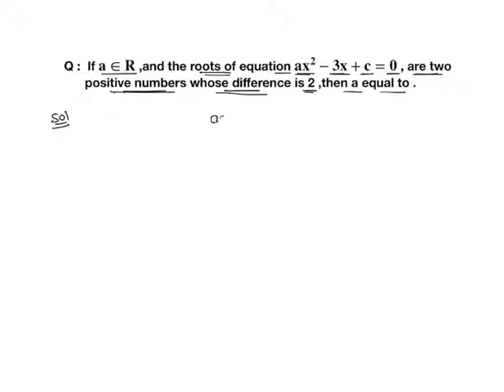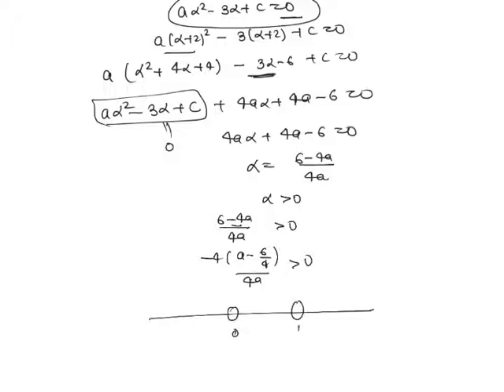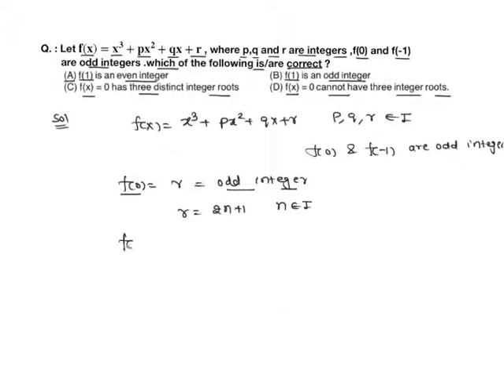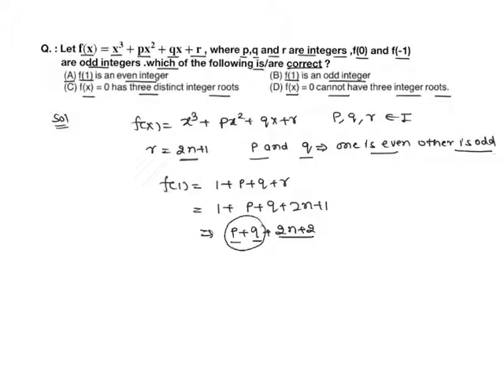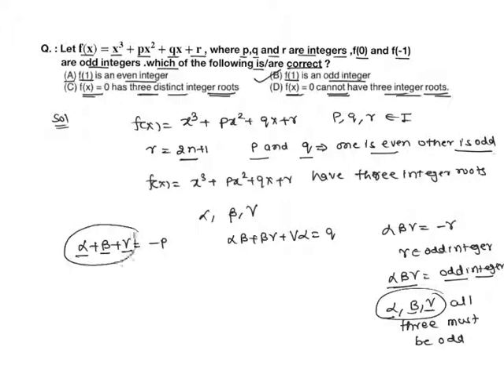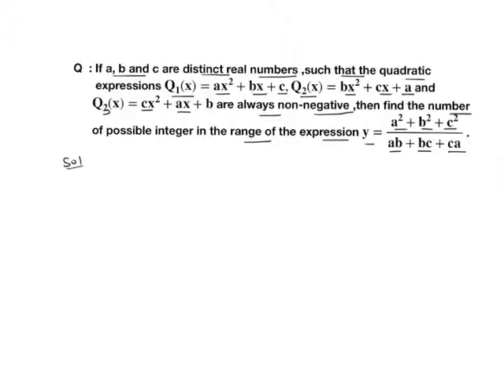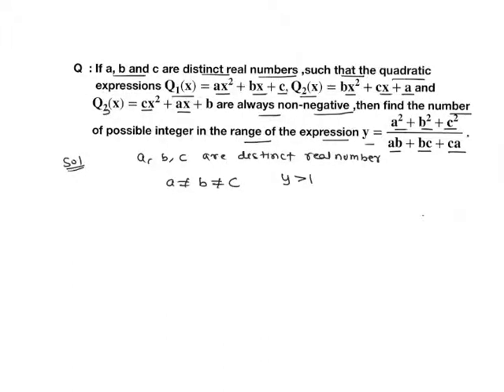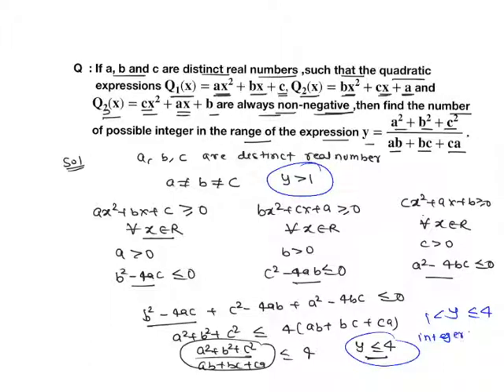quadratic problem 5,6,7 by Atul Sharma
Q :  If  a belongds to R ,and the roots of equation  , are two ax^2-3x+c=0  positive numbers whose difference is 2 ,then a equal to .
Q. : Let {f(x)=x^3+px^2+qx+r} , where p,q and r are integers ,f(0) and f(-1) are odd integers .which of the following is/are correct ?
Q  : If a, b and c are distinct real numbers ,such that the quadratic
       expressions  Q_{1}(x)=ax^2+bx+c},\bold { Q_{2}(x)=bx^2+cx+a and  Q_{2}(x)=cx^2+ax+b are always non-negative ,then find the number
      of possible integer in the range of the expression y=\dfrac{a^2+b^2+c^2}{ab+bc+ca} indian education siksha-dikhsa
siksha-dikhsa
sikshadikhsa
indianeducation siksha-dikhsa

siksha-dikhsa
sikshadikhsa
indianeducation siksha-dikhsa